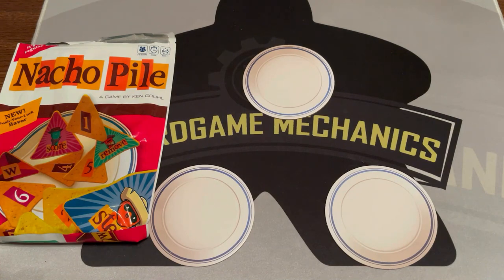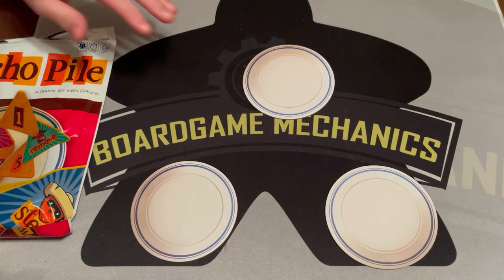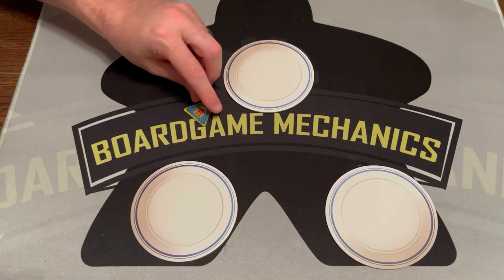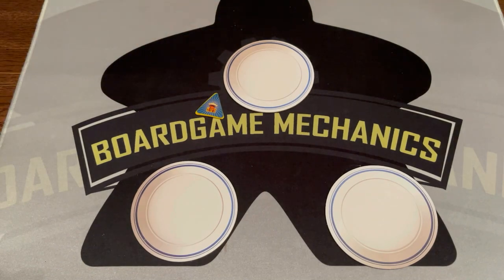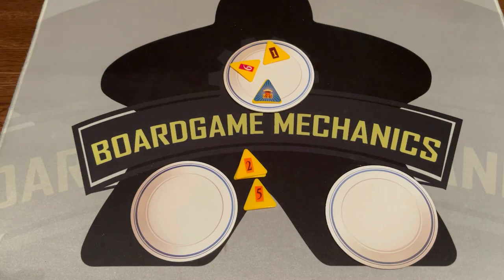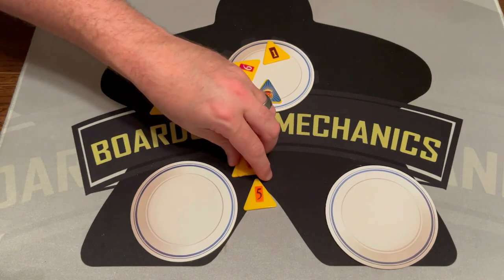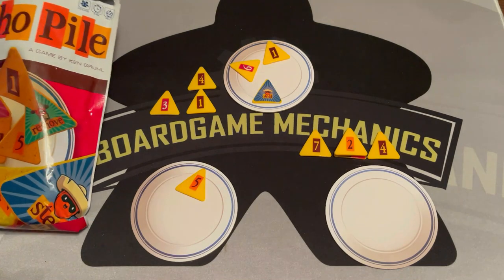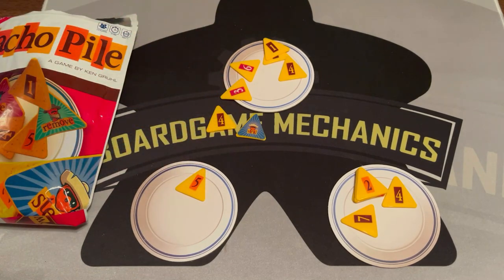The Boardgame Mechanics Play a Few Rounds of Nacho Pile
0:00 - Intro
0:05 - Gameplay Overview
4:30 - Credits

Jason plays through a few rounds of Nacho Pile from Pandasaurus Games. This is a push your luck where chips are drawn out of a bag that looks (and feels) like an actual chip bag.